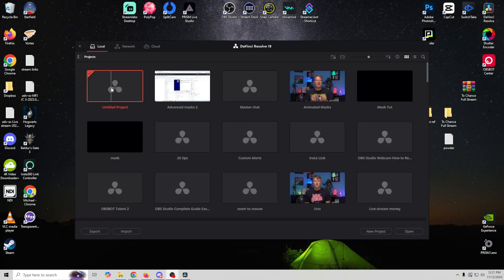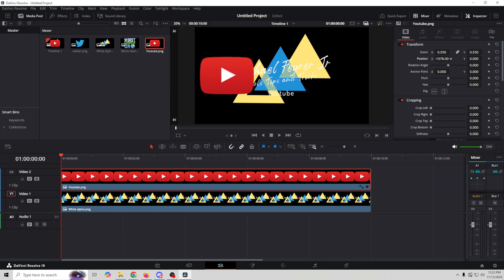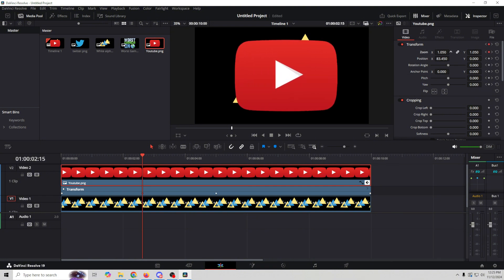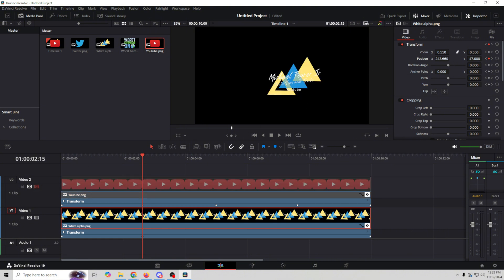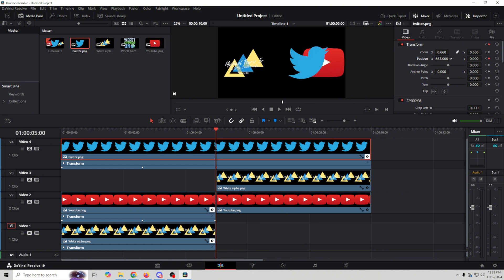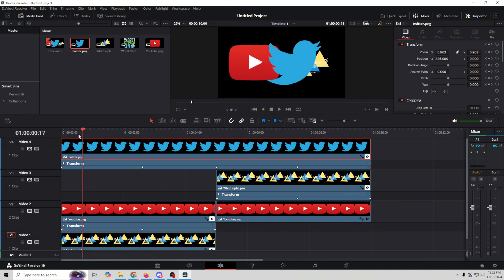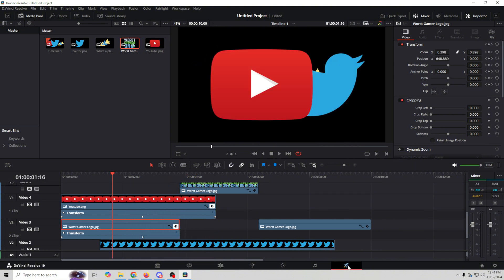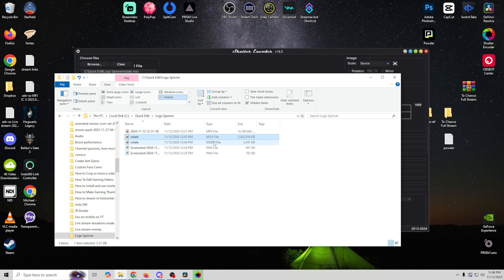Create A Logo Rotator FREE!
Learn how to create a FREE logo rotator in just minutes! In this tutorial, we'll show you a simple and easy way to rotate sponsor, or any other logos without spending a dime. Perfect for YouTubers, streamers, and content creators who want to add a professional touch to their videos and live streams. Get ready to take your branding to the next level!